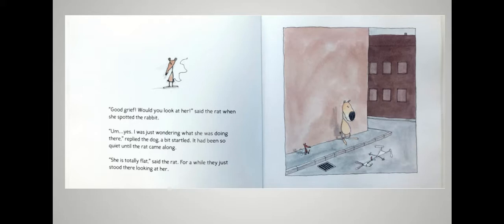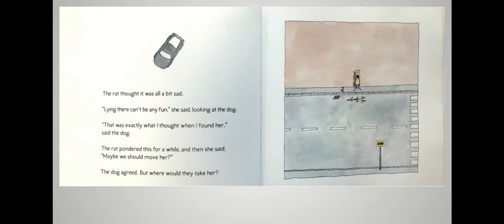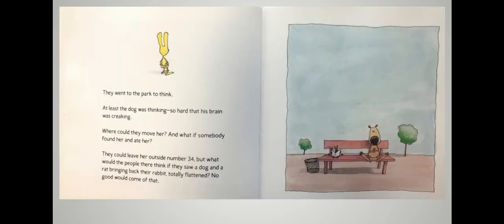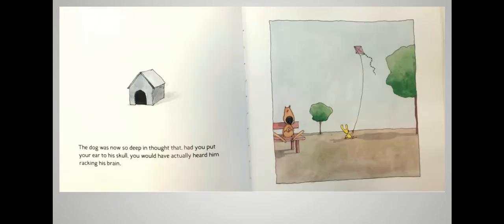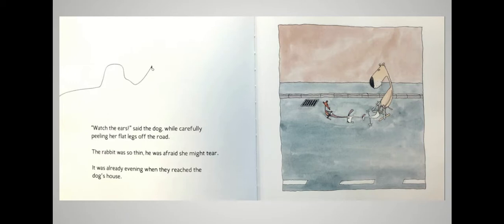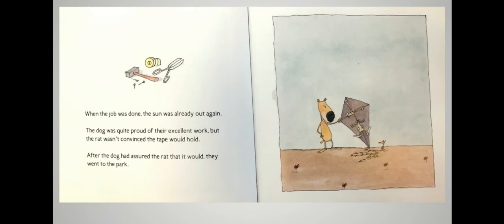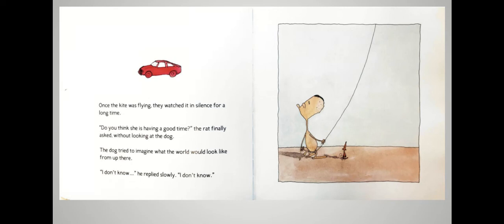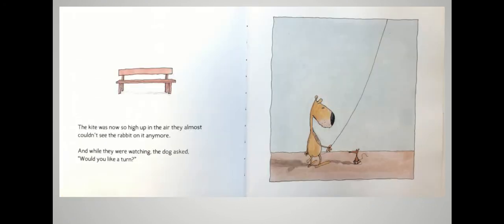The Flat Rabbit Google Slides